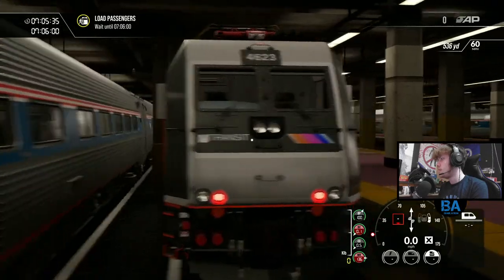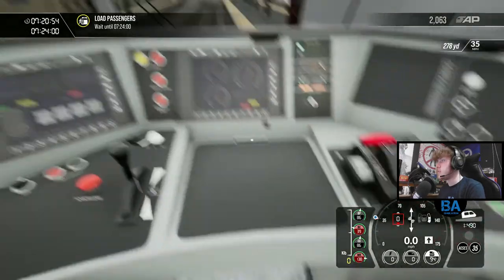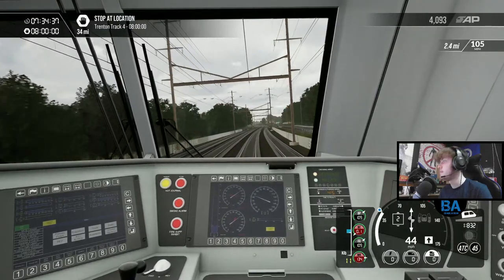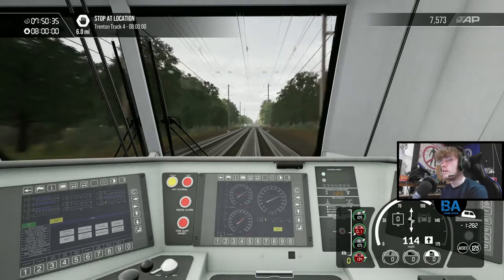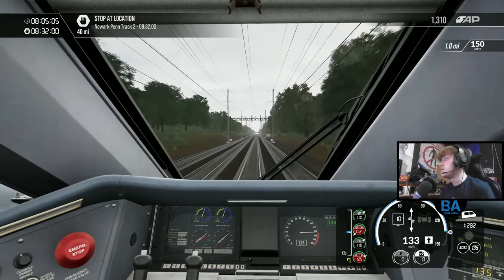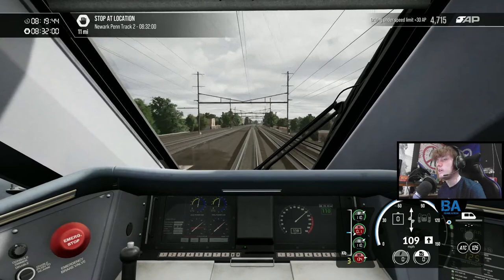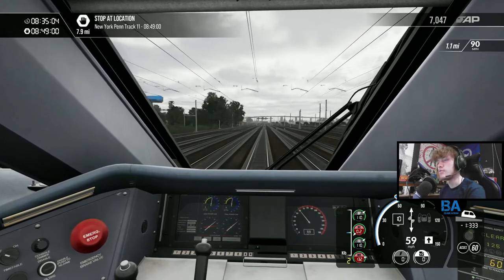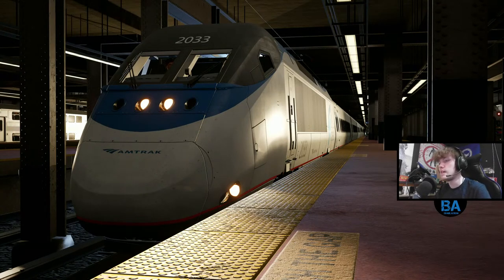Northeast Corridor: New York Trenton LIVE - Train Sim World 3